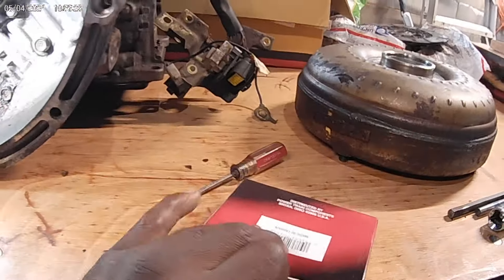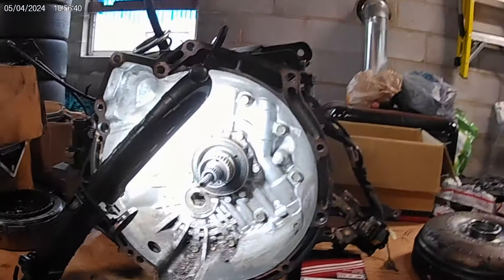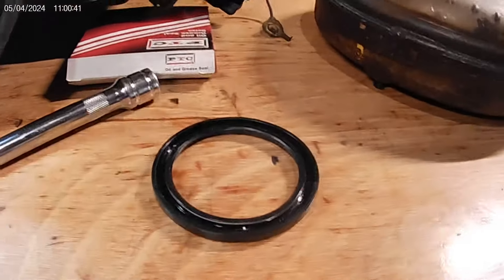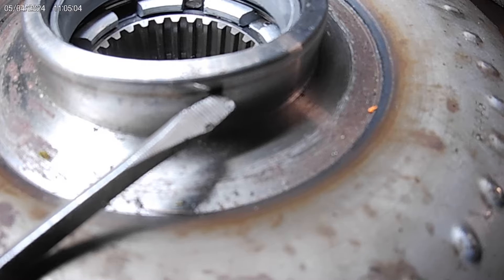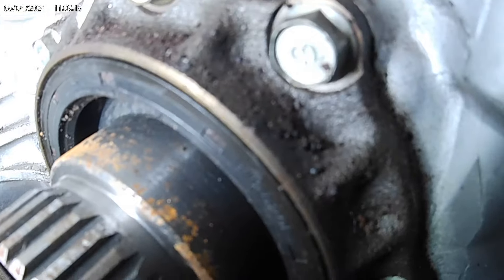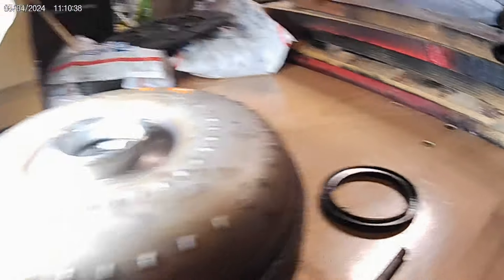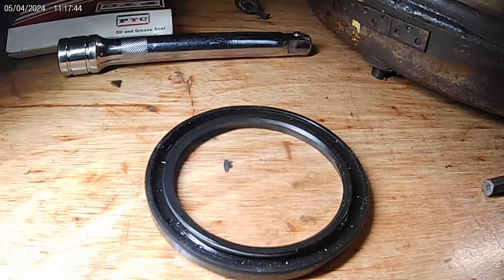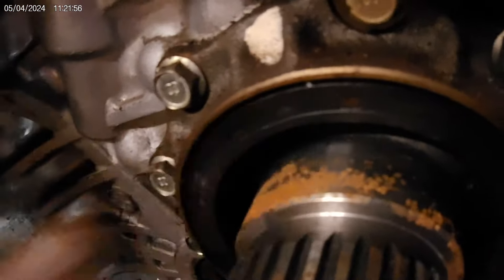Spreading some knowledge on how to properly install torque converter seals and other seals like this